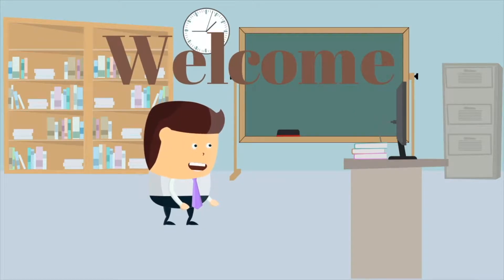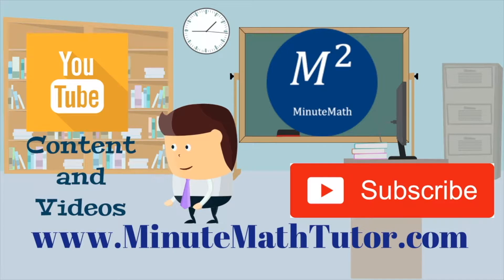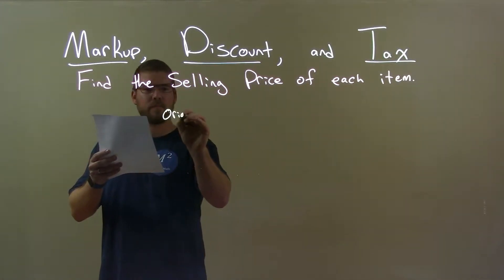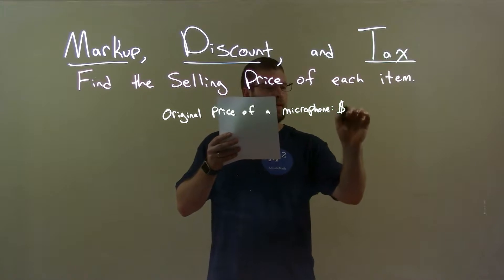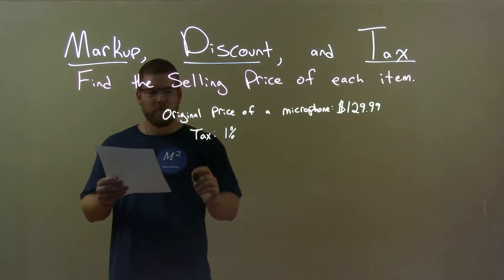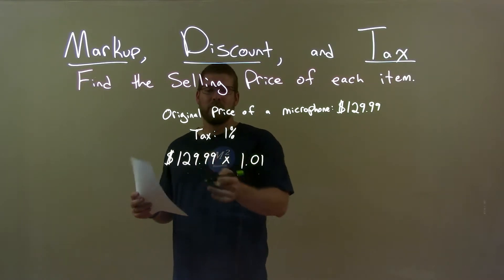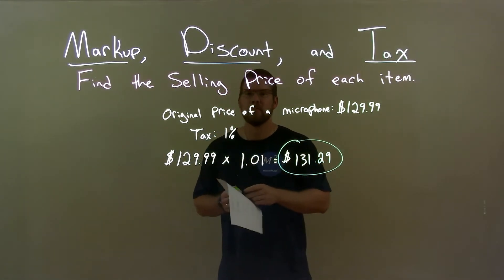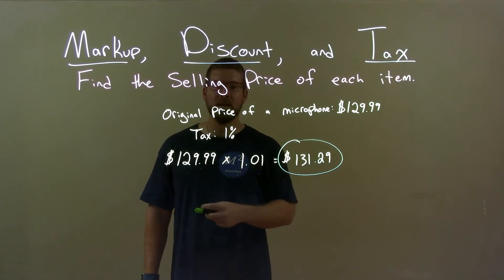Find the Price: Original price of microphone $129.99 and Tax 1%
In this math video lesson on Markup, Discount, and Tax, I find the price of a microphone with an original price of $129.99 and tax of 1%.